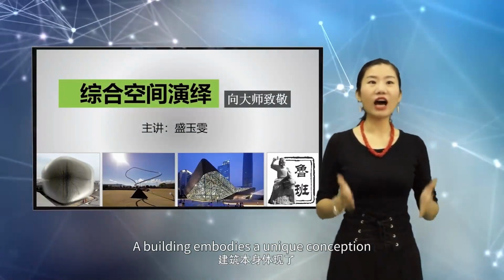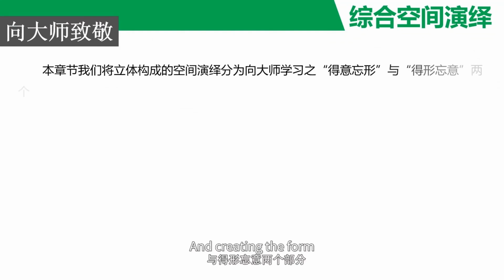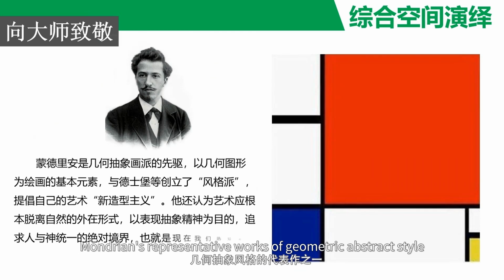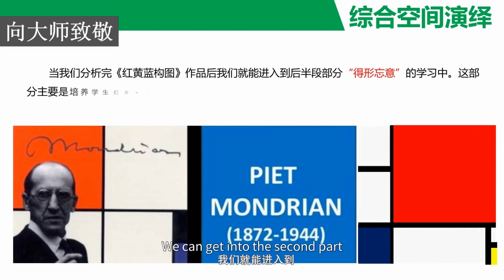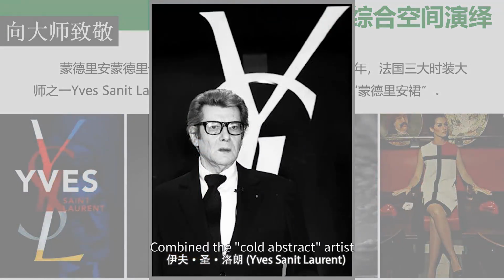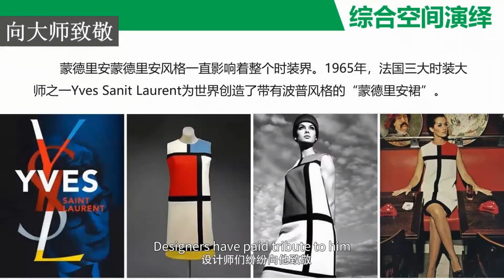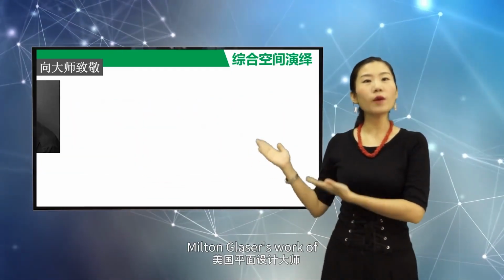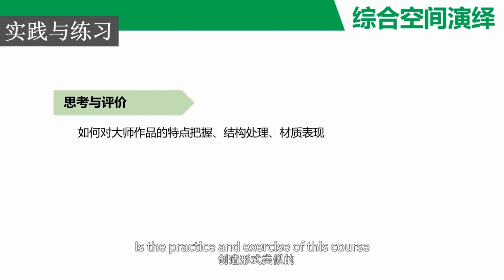1 5 Design of 3D Composition